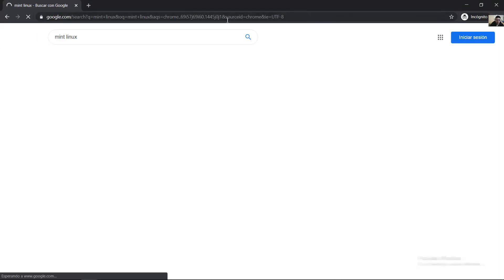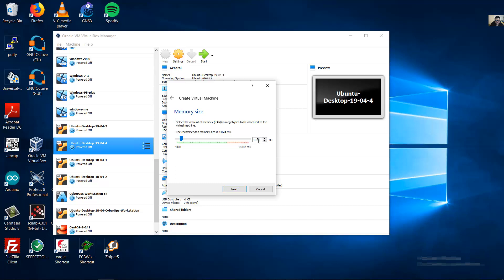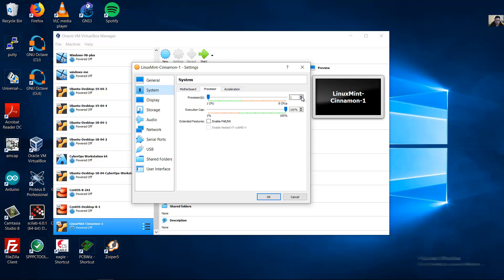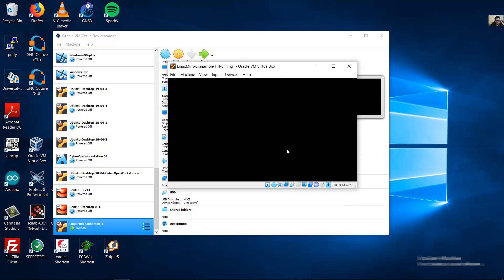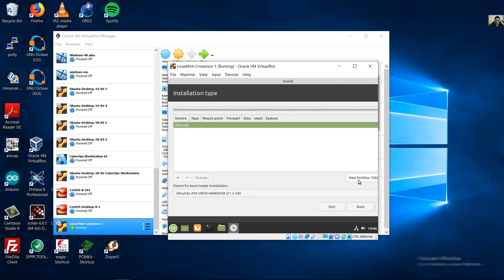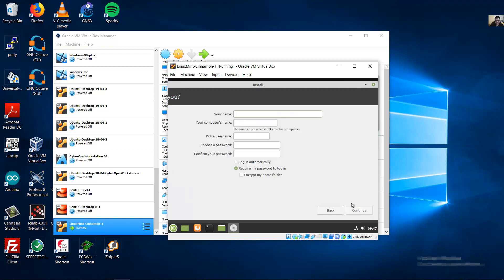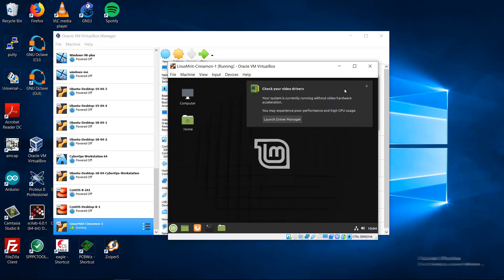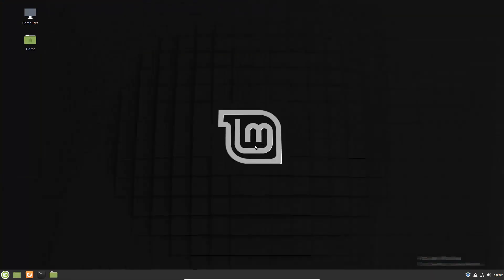Install Linux Mint Tricia 19.3 Cinnamon on Virtualbox 6.0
Install VBox Guest Additions